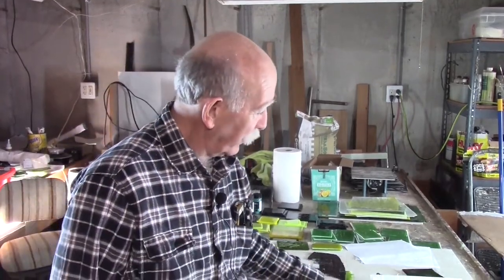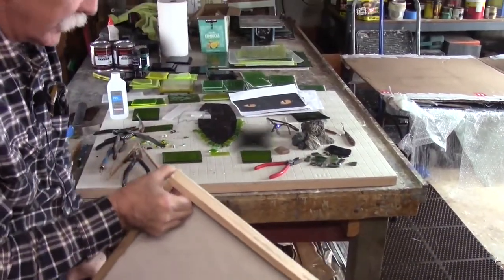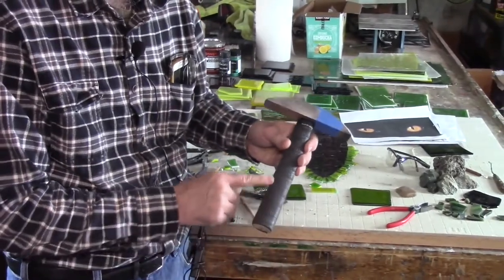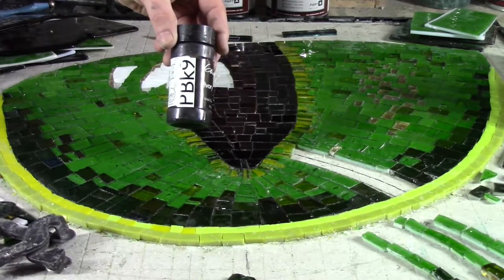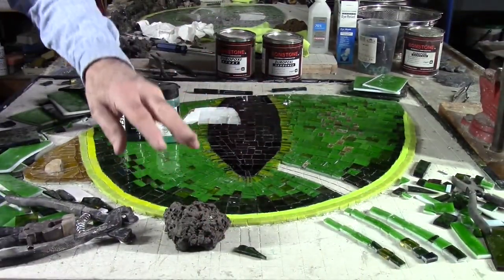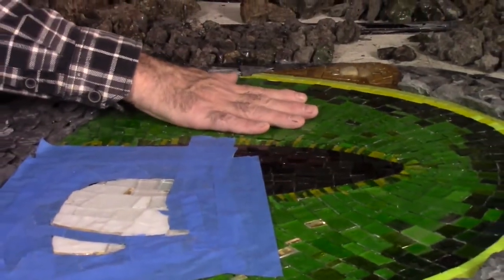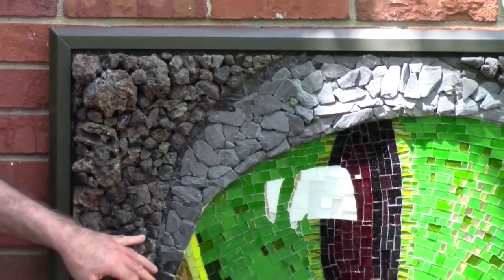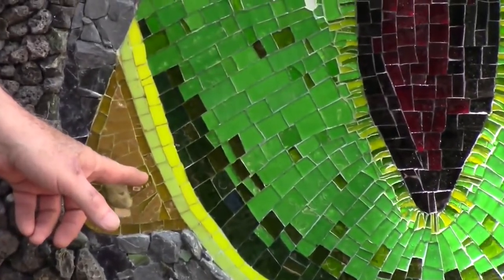Slagg Is Watching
Dale R. Molnar describes a mosaic work beginning with the tools needed and materials collected. The diptych panels are not presented close or adjoining each other but are separated somewhat to imply a larger creature hidden from view.